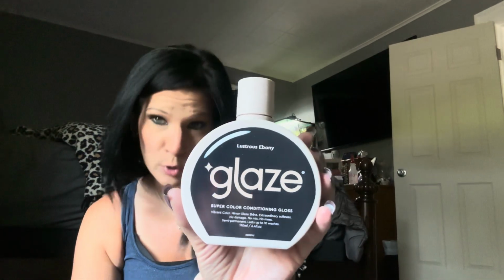Glaze in Lustrous Ebony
Thank you to everyone that watches and supports me I hope this video has helped to make a decision on trying it out yourself! Check me out on Instagram @nina_gilhousen I just made it so it’s not as wow great!